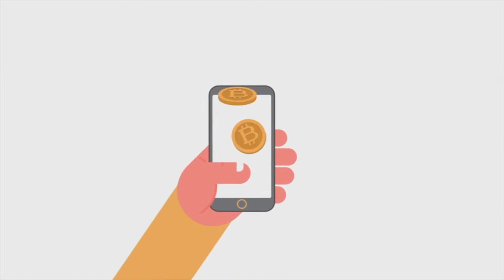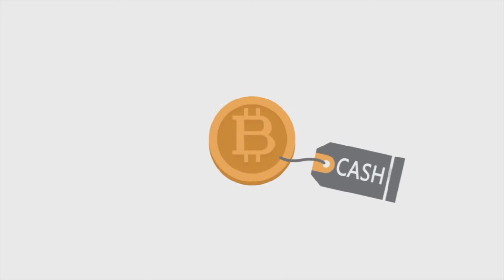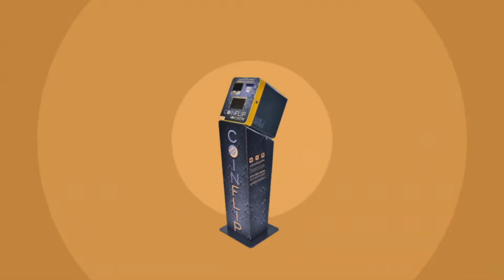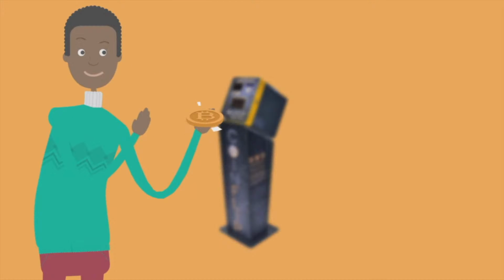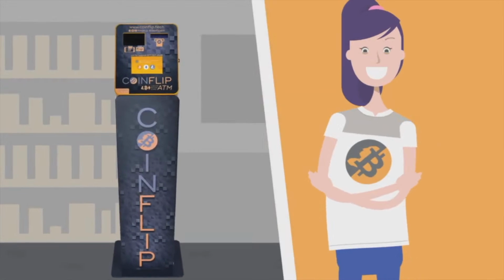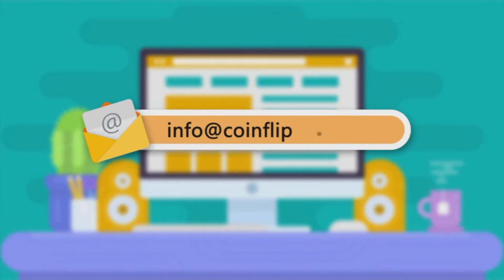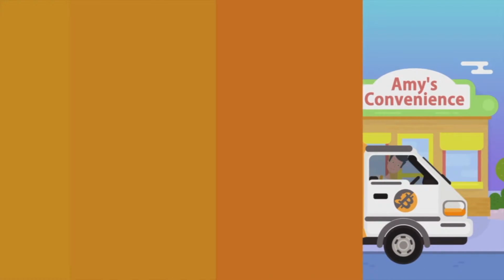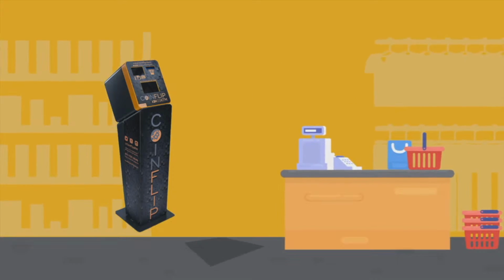NotAnotherBitcoinPodcast w/ Annalese of BitBasel.Miami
BTC: 1DCQ6ahENJZNza3AznrBsUwiaTGrcKarRk

ETH: 0x5f599A09aF462a0a424dE5498D9f3fE60d85fBc4

YouTube Members:
Benjamin Leff
Lewiii
Gypo
Geqx150
mannyMOE707
RoboHoboProductions
BitcoinBluesBrothers BBB
SteveR82
Robert Bosak
Marcus Wahl
Jimmy Blasko
JMACK _
Nicolas Guerreroat
BitcoinJake09Phil
Knirck
ZerZex

Patron Members:
Corey
Manny Munoz